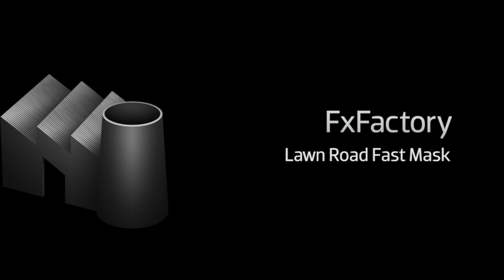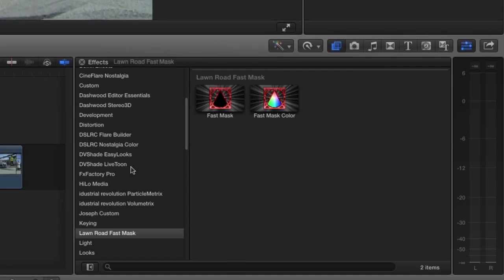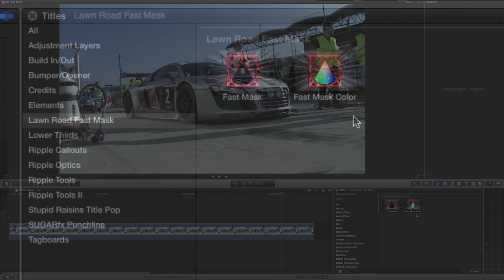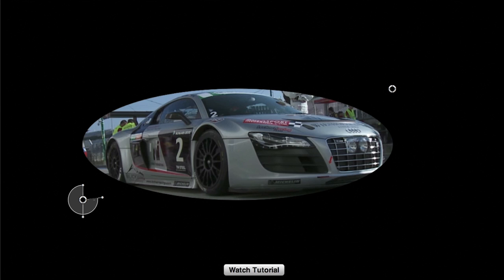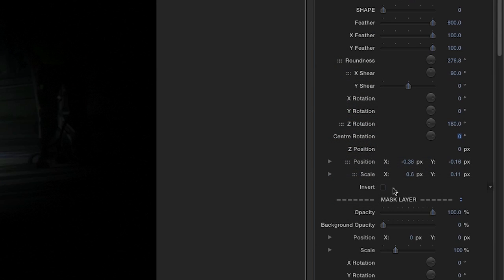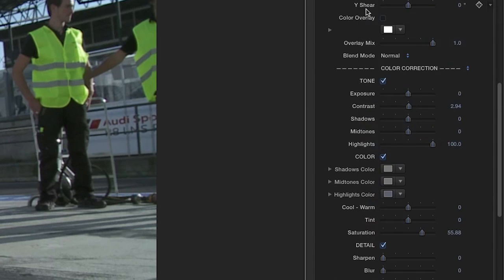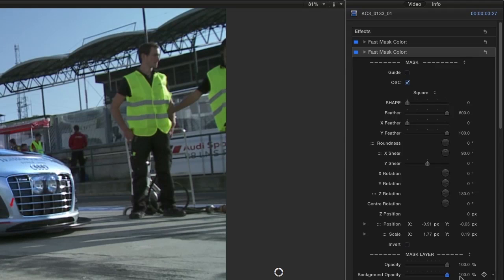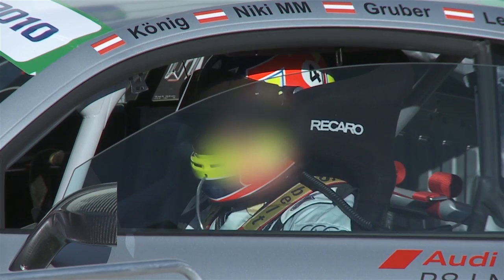(Outdated) Fast Mask Plugin for Final Cut Pro X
Fast Mask is an easy to use masking plugin for Final Cut Pro X.  Select a shape with the unique shape slider.  Then use onscreen controls for mask rotation, shear, scale, position and roundness allow you to mask objects quickly and efficiently.